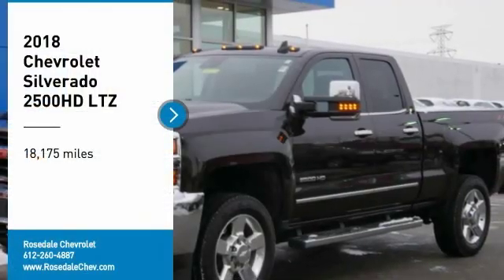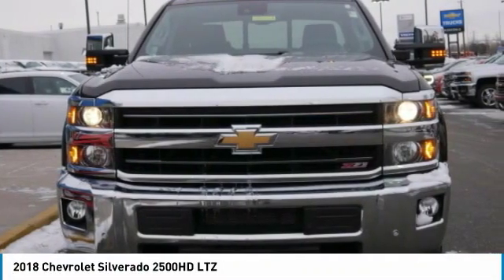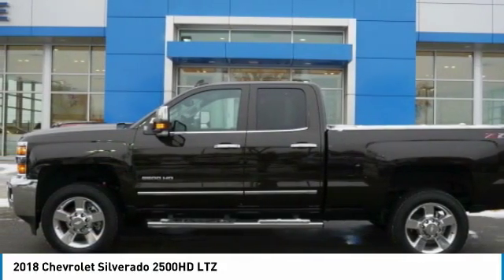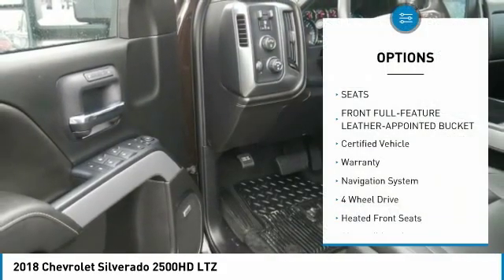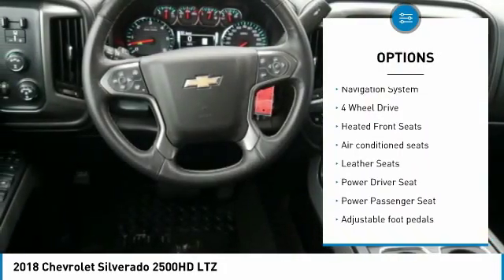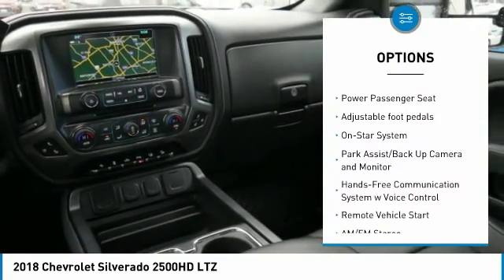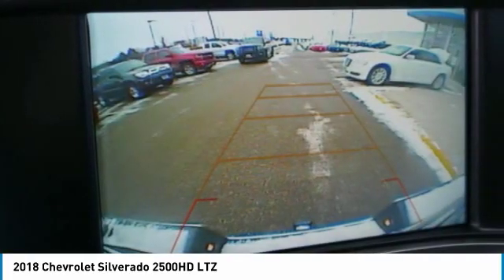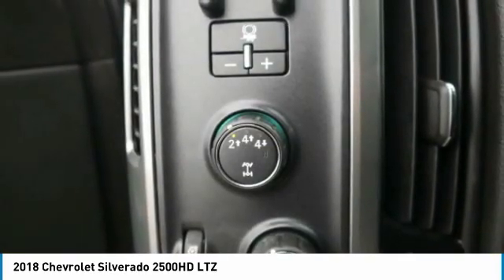2018 Chevrolet Silverado 2500HD Roseville, Fridley, St. Paul, Minneapolis 185111A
2018 Chevrolet Silverado 2500HD LTZ

Rosedale Chevrolet
2845 Interstate 35 W

6 YEAR 100,000 MILE WARRANTY!!! $4 300 below Kelley Blue Book! LTZ trim. Heated Leather Seats Navigation Trailer Hitch AUDIO SYSTEM CHEVROLET MYLINK RADIO WITH NAVIGATION AND 8 DIAGONAL COLOR TOUCH-SCREEN AM/FM STEREO Alloy Wheels Satellite Radio 4x4 CLICK NOW! KEY FEATURES INCLUDE: 4x4 Back-Up Camera Satellite Radio Onboard Communications System Trailer Hitch Privacy Glass Keyless Entry Alarm Electronic Stability Control Electrochromic rearview mirror. OPTION PACKAGES: VORTEC PLUS PACKAGE includes (Z71) Off-Road Z71 Package (DQS) outside heated power-adjustable vertical trailering chrome mirrors (PYU) 20 5-spoke polished aluminum wheels (AN3) front full-feature leather-appointed bucket seats and (PDF) LTZ Plus Package content LTZ PLUS PACKAGE for Crew Cab and Double Cab includes (JF4) power adjustable pedals (UQA) Bose premium audio system (UVD) heated leather-wrapped steering wheel and (UD5) Front and Rear Park Assist. SEATING HEATED AND VENTED PERFORATED LEATHER-APPOINTED FRONT BUCKET SEATS FRONT FULL-FEATURE LEATHER-APPOINTED BUCKET with (KA1) heated seat cushions and seat backs. Includes 10-way power driver and front passenger seat adjusters including 2-way power lumbar control 2-position driver memory adjustable head restraints (D07) floor console storage pockets and (K4C) Wireless charging. AUDIO SYSTEM CHEVROLET MYLINK RADIO WITH NAVIGATION AND 8 DIAGONAL COLOR TOUCH-SCREEN AM/FM STEREO with seek-and-scan and digital clock includes Bluetooth streaming audio for music and select phones; USB ports; auxiliary jack; voice-activated technology for radio and phone; and Shop with the ability to browse select and install apps to your vehicle. Apps include Pandora iHeartRadio The Weather Channel and more. DRIVER ALERT PACKAGE includes (UFL) Lane Departure Warning Pricing analysis performed on 11/23/2018. Horsepower calculations based on trim engine configuration. Please confirm the accuracy of the included equipment by calling us prior to purchase